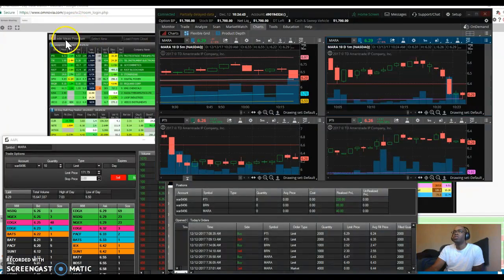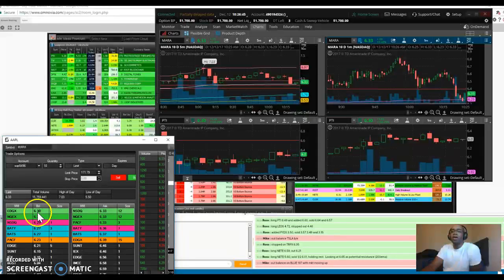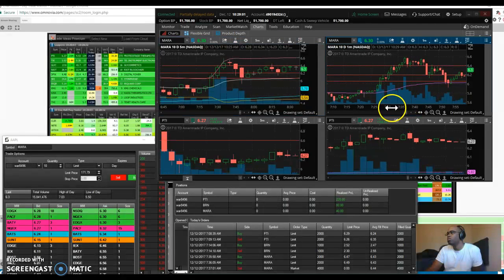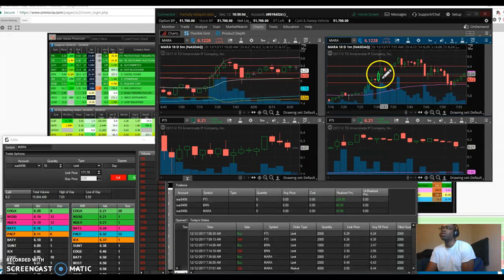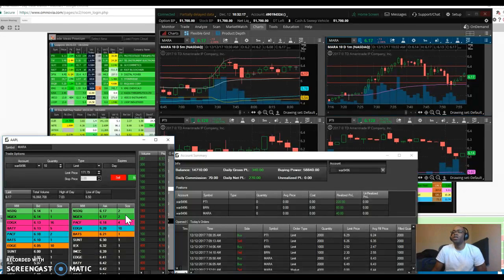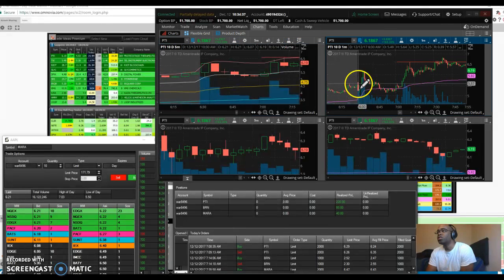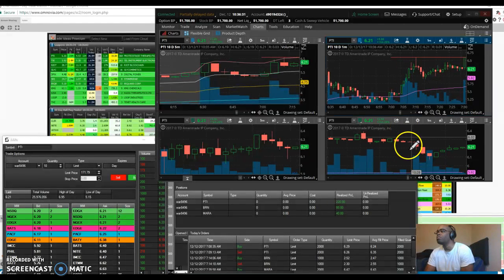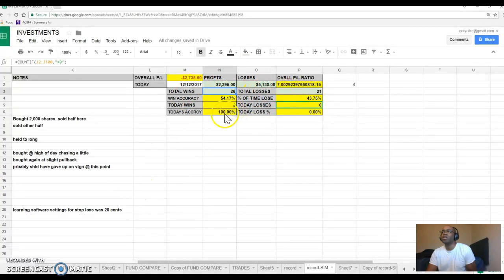12/12 Daytrading Recap